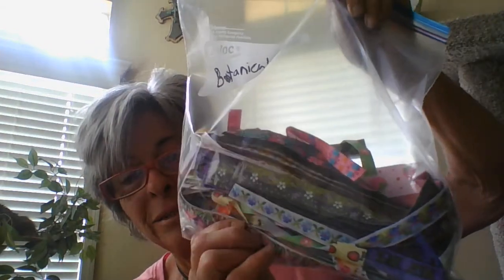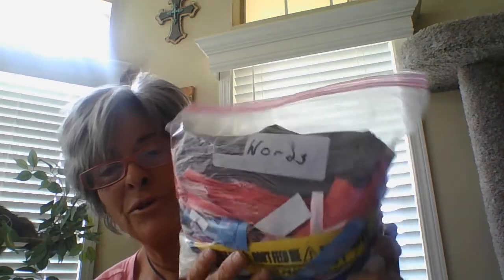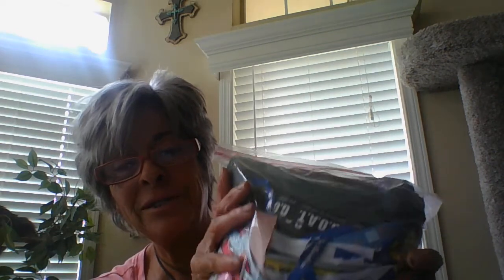Sharks!!! Don't quit, keep on swimming.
Welcome to Ribbonomancy Ribbon Reading channel, today is a bit of a divergence from the usual. Please forgive my boarding house reach as well. BUT. ultimately the reading for today seems to be a warning, but also reminds us to never stop swimming, moving, and growing, sharks have to swim to breath and will die if they don't. Don't stop my friends keep it up, keep on swimming!!!